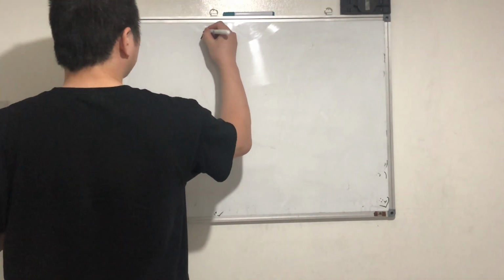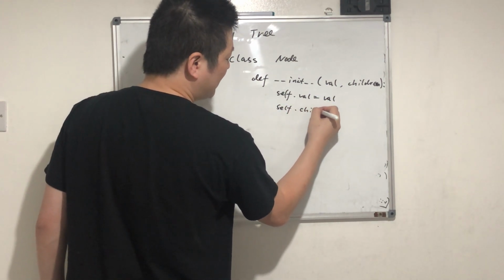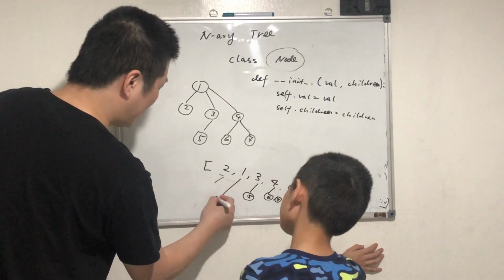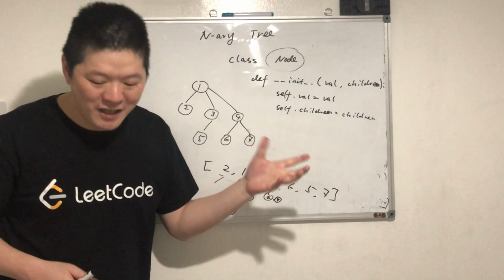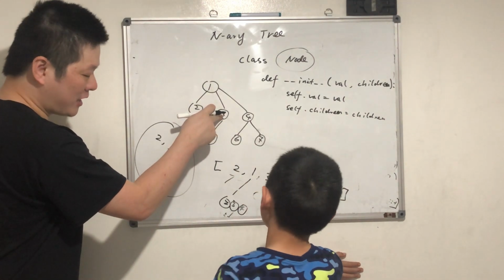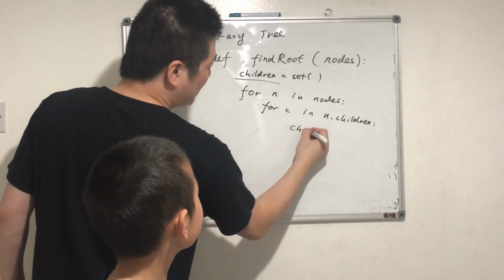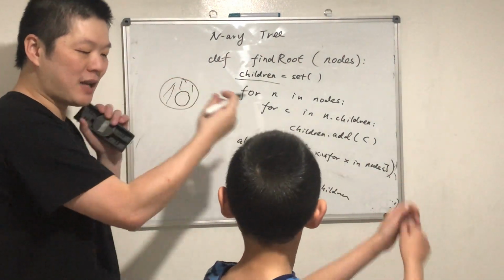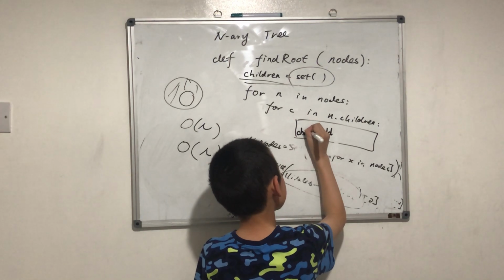Day 153 - Teaching Kids Programming - Find Root of N-Ary Tree using Hash Set